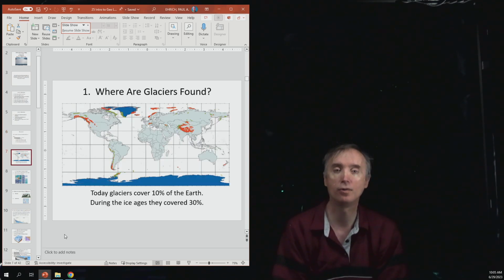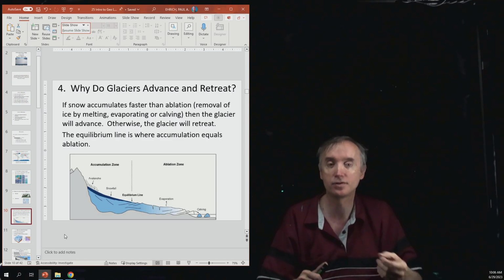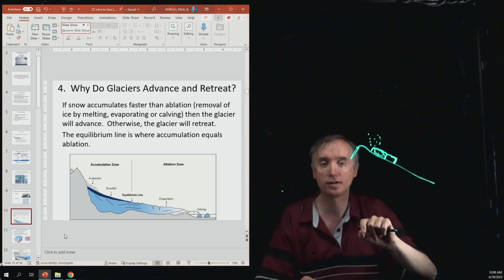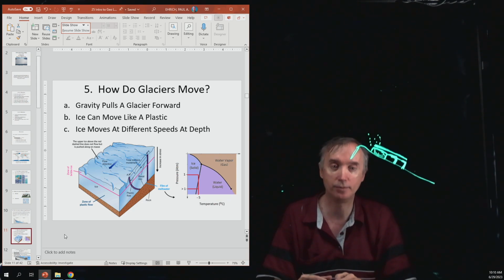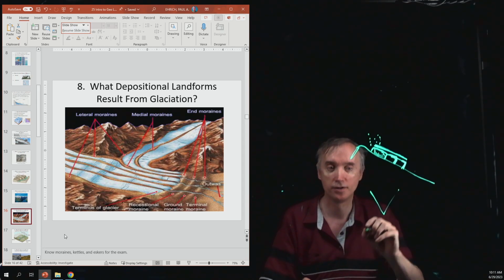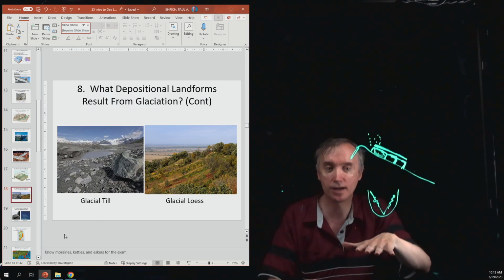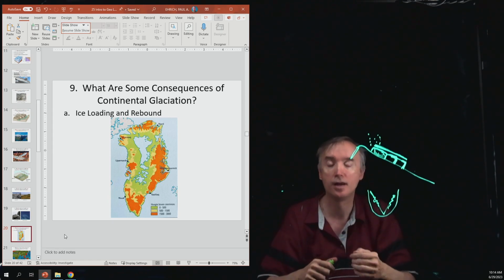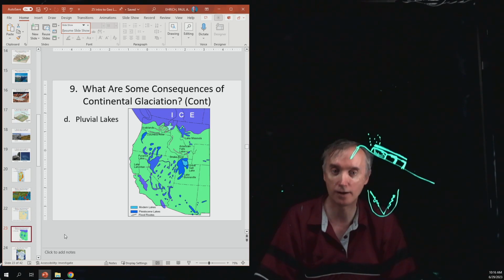Glg U4 14 Unit 4 Review Glaciers and Ice Ages Part 1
This segment of the unit 4 lecture exam review discusses how glaciers form, why glaciers advance and retreat, how glaciers erode and transport, glacial erosional and depositional landforms and consequences of continental glaciation.